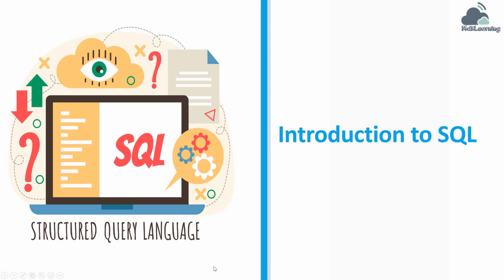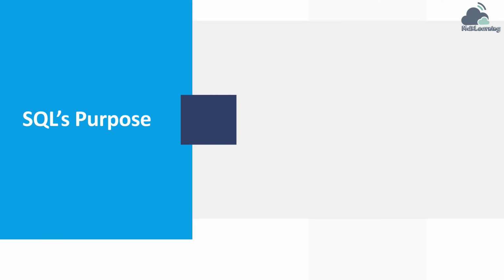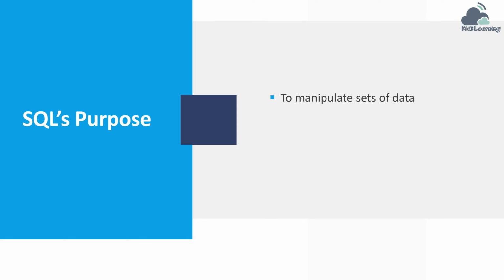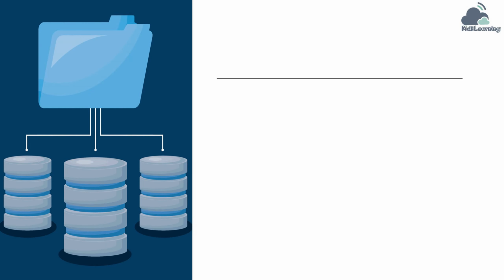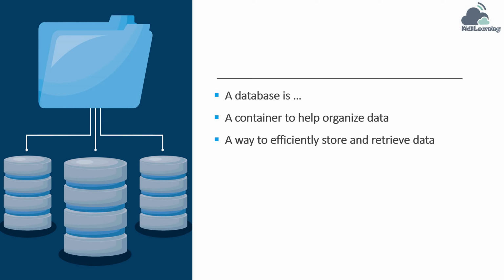SQL Tutorial - The Ultimate Beginner's Guide to Database Management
SQL Introduction - Unlocking the Power of Databases

In this exciting video, I'll be introducing you to the fascinating world of SQL (Structured Query Language) and the immense power it holds in managing and manipulating data within databases.

Are you curious about how data is stored, organized, and retrieved in modern applications? Look no further! In this beginner-friendly tutorial, I'll guide you through the fundamental concepts of SQL, providing you with a solid foundation to start your journey in database management.

Throughout the playlist , we'll cover the following key topics:

1. What is SQL and why is it important?
2. Understanding databases and their role in information management.
3. The different types of databases: relational, non-relational, and more.
4. Learning SQL syntax: basic statements, keywords, and common data types.
5. Creating and manipulating database tables: defining structure and constraints.
6. Performing powerful queries using SELECT, WHERE, and other essential clauses.
7. Sorting and filtering data: ORDER BY, GROUP BY, and HAVING statements.
8. Modifying data with INSERT, UPDATE, and DELETE statements.
9. Joining tables to retrieve information from multiple sources.
10. Best practices and tips for efficient SQL coding.

Whether you're a student, a data enthusiast, or an aspiring developer, this SQL introduction video will equip you with the fundamental knowledge to work with databases effectively. Join me on this exciting learning adventure, and let's dive into the world of SQL together!

Get ready to unleash the power of SQL and take control of your data!